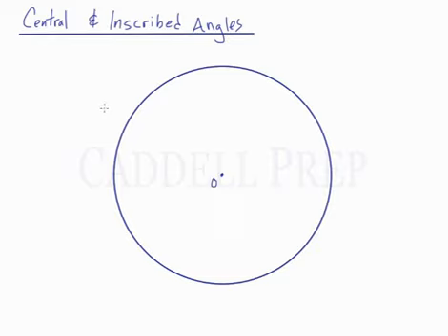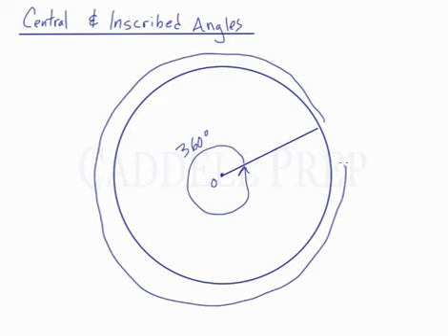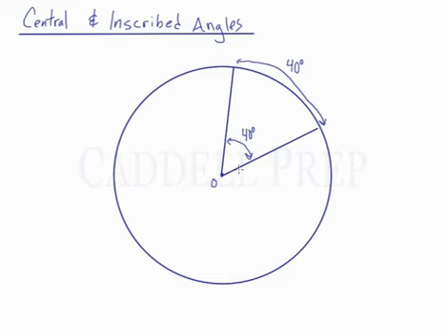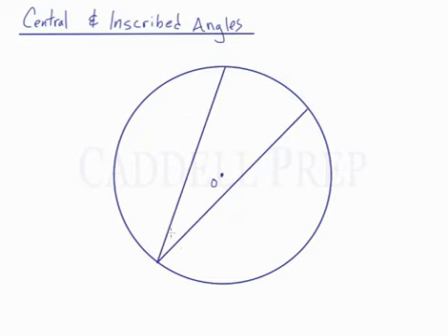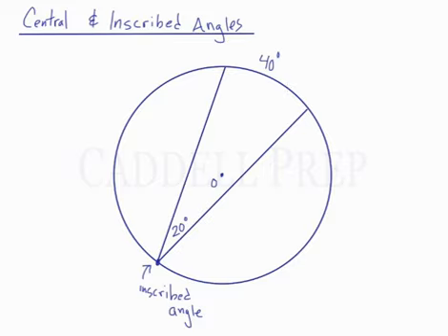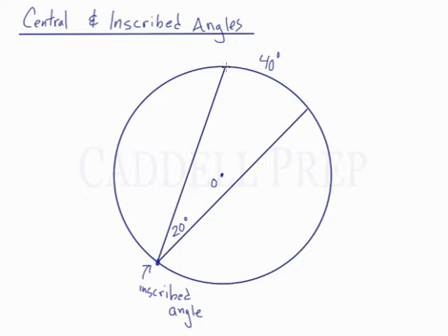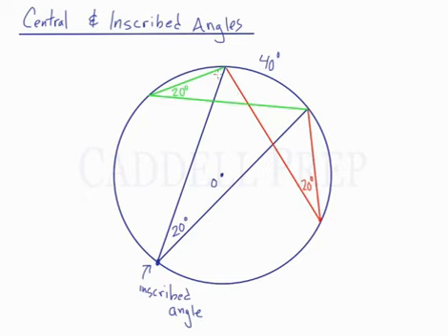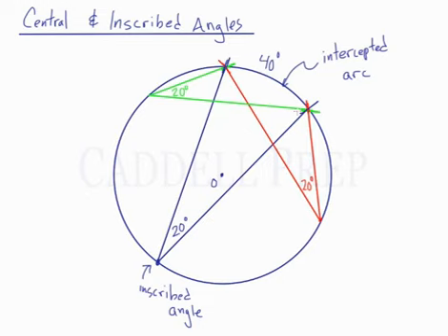Central and Inscribed Angles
In this video, we are going to look at central and inscribed angles. More lessons and practice problems can be found